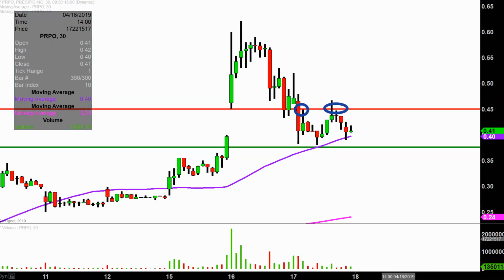Precipio, Inc. - PRPO Stock Chart Technical Analysis for 04-17-2019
Learn how to read stock charts and identify technical patterns as ClayTrader does a quick stock chart review on Precipio, Inc. (PRPO).